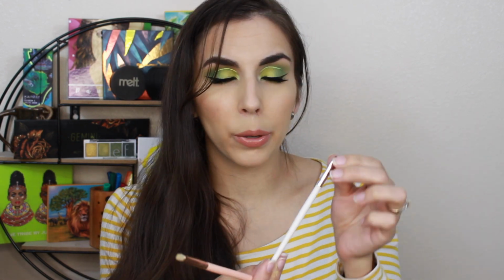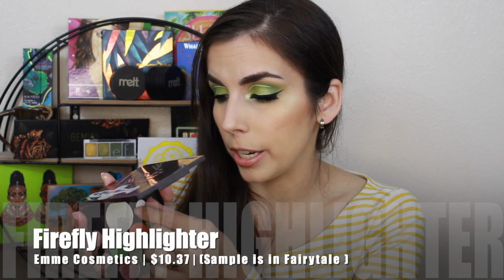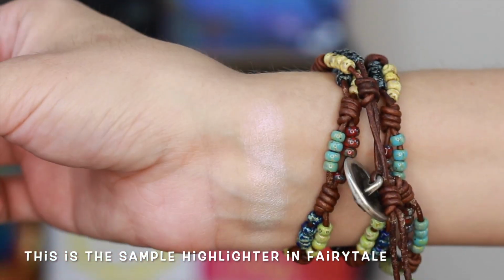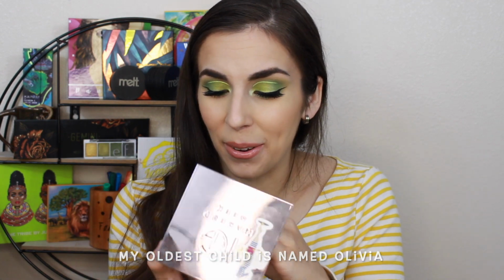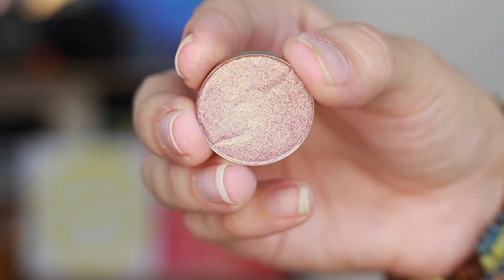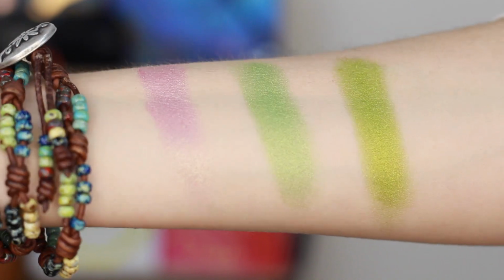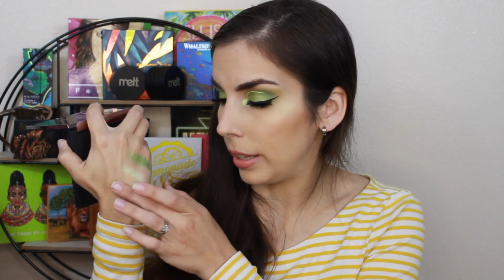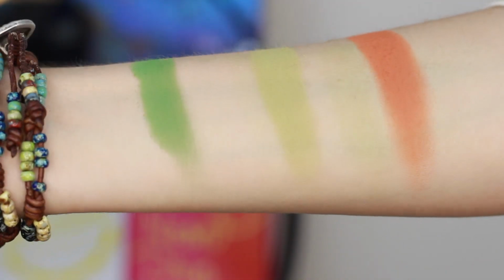BEST INDIE BRAND FOR MATTE SHADOWS?! | Emme Cosmetics Brand Review | Are they Worth the Hype?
Today I'm diving into Emme Cosmetics and sharing my reviews on all the products I've tried from her! I was told she was the best indie brand for matte shadows...and the ones I picked up did NOT disappoint! What do you think, have you tried Emme Cosmetics yet? What Indie Makeup Brand should I review next??

0:00 Emme Cosmetics
0:28 S01 Flat Detail Brush
2:20 Highlighter Review
6:12 Shimmer Single Eyeshadow Review
7:06 Shimmers Swatched
8:39 Matte Single Eyeshadow Review
10:20 Mattes Swatched

JD Glow Matte Gel Liner in Pastel Neon Yellow
Neutrogena Moisture Smooth Color Stick in Almond Nude

- 27
Married? Kids?
- I upload Sunday, Tuesday, Thursday, and Saturdays at 6:30pm CST.